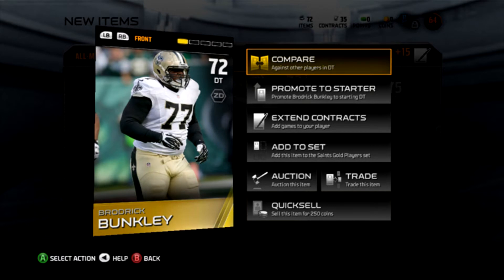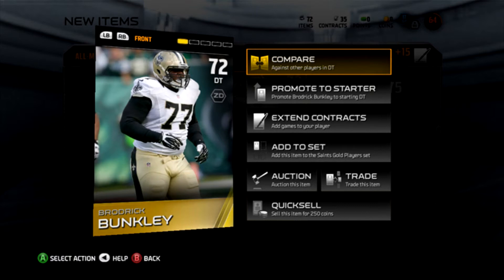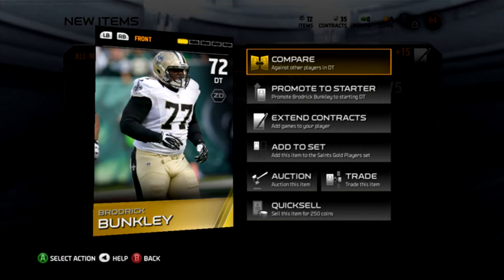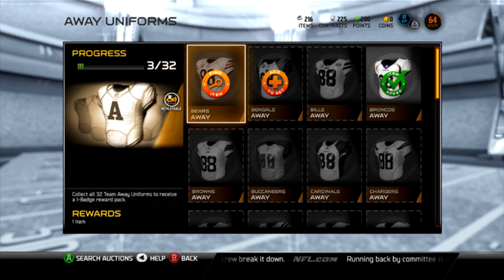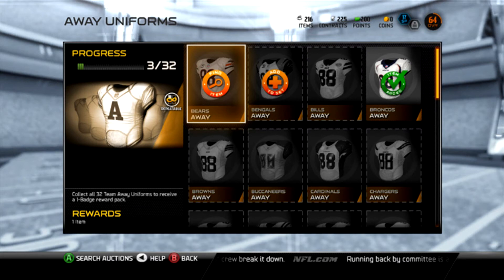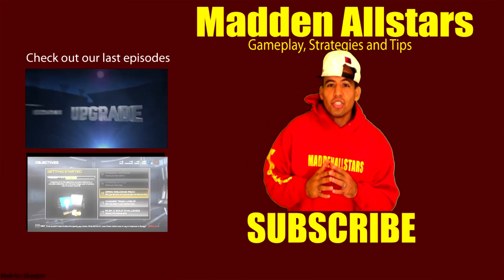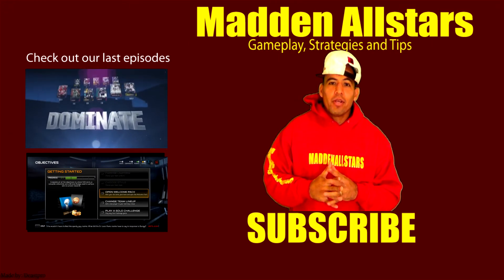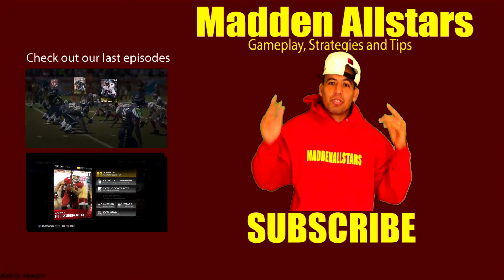Madden 15 Ultimate Team | NEW Sets ! " Collections" Features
Skype: Maddenallstars

Skype: Maddenallstars